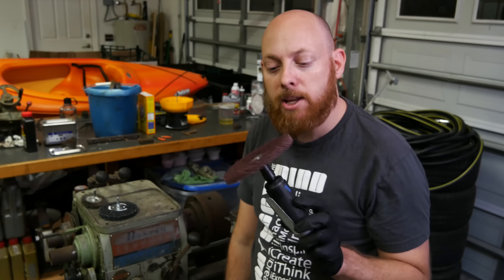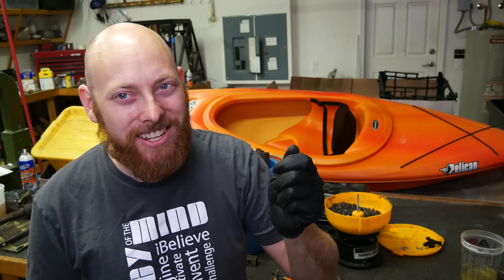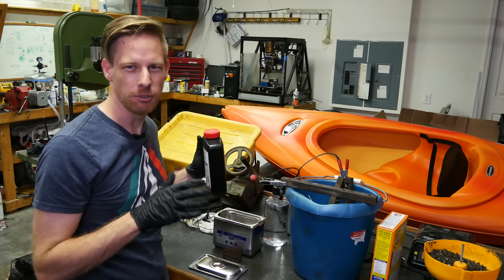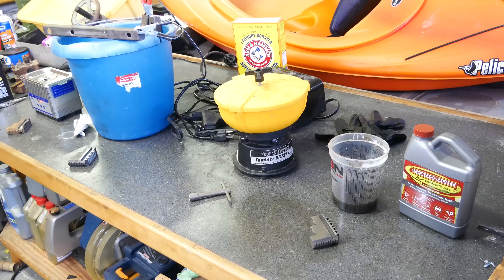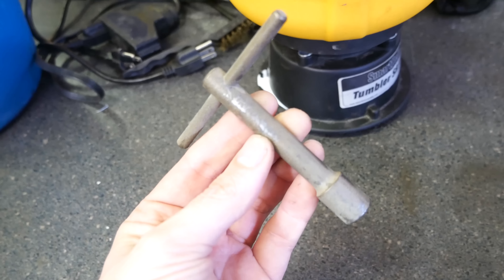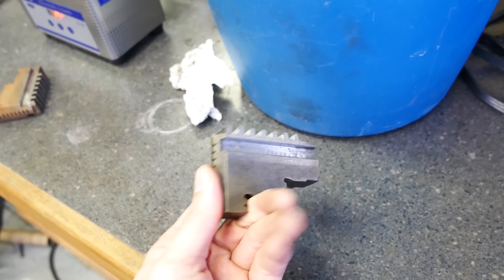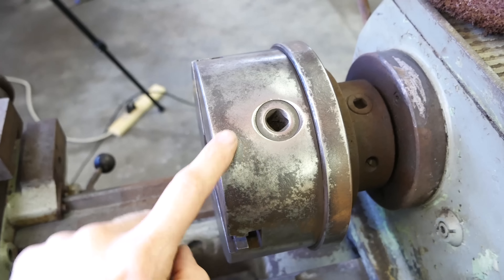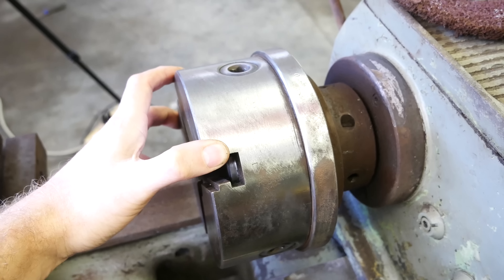Lathe Rebuild Part 2 (6 Ways To Remove Rust) - S02E02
Things used:
Evaporust: available at most auto parts stores.

Electrolysis setup: positive lead goes on the sacrificial steel, negative on the thing you want to pull the rust off of. Sodium carbonate, or "Super Washing Soda" in water (I didn't measure) to make the solution. It will generate hydrogen so don't do it in a closed space. Don't use baking soda!

"Scotchbright" pads: also available in auto part stores, walmart, home despot, lowes, etc. I think these were 3m brand.

Ultrasonic: cheap Chinesium from Amazon. It works well for cleaning other things, but no luck on rust.

Tumbler: IDK, get a better one. The one we have is useless, especially for rust.